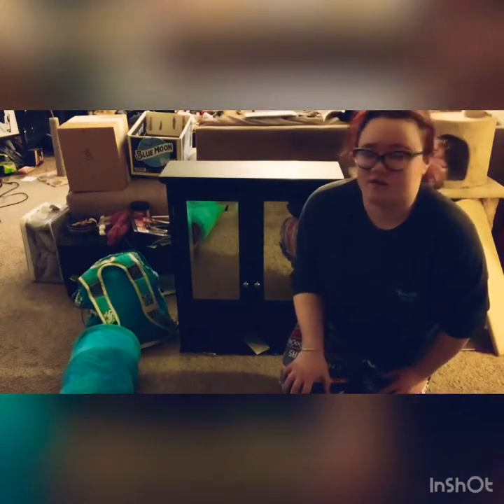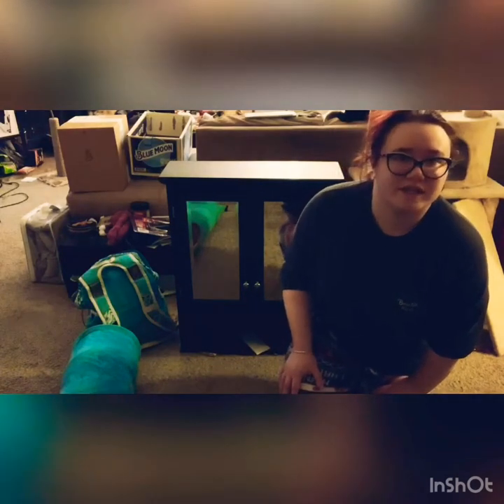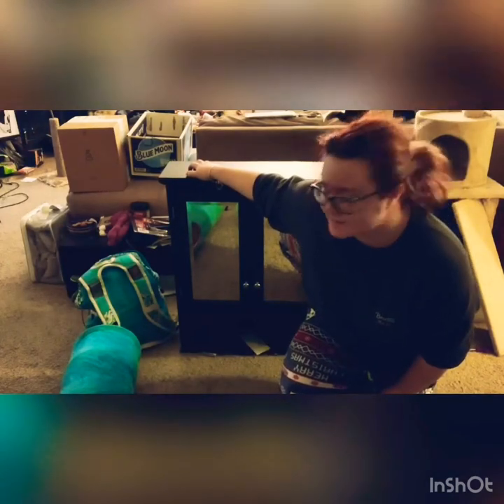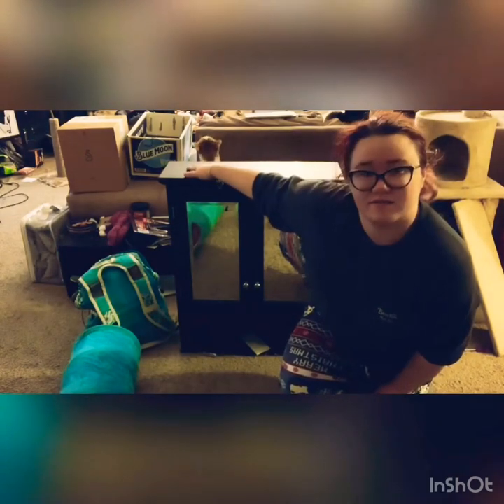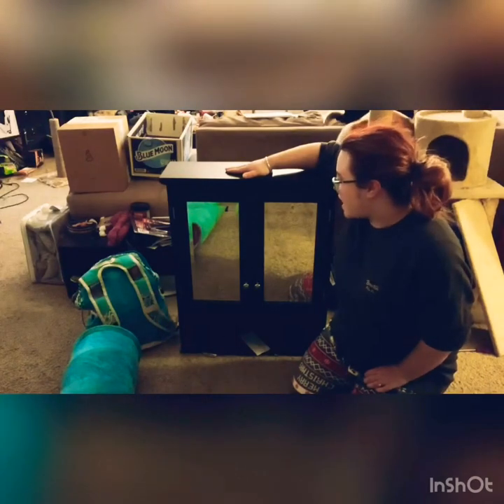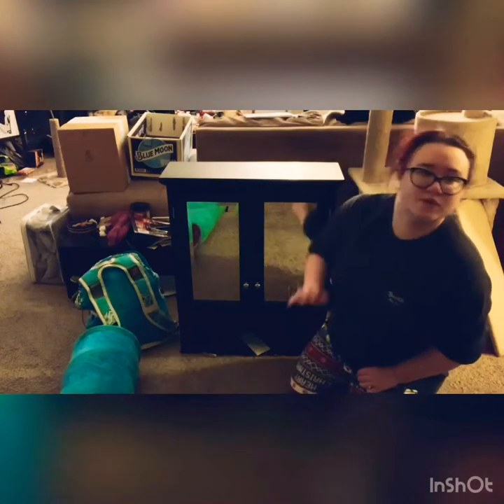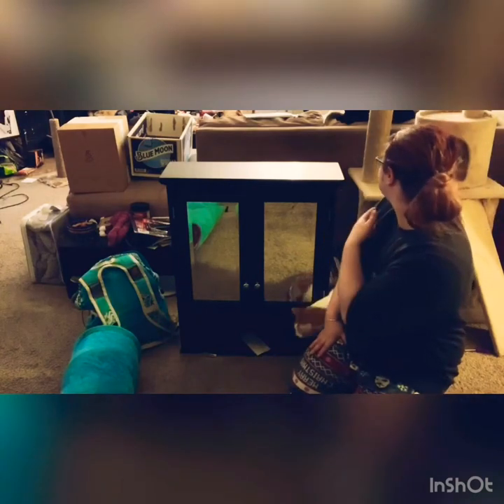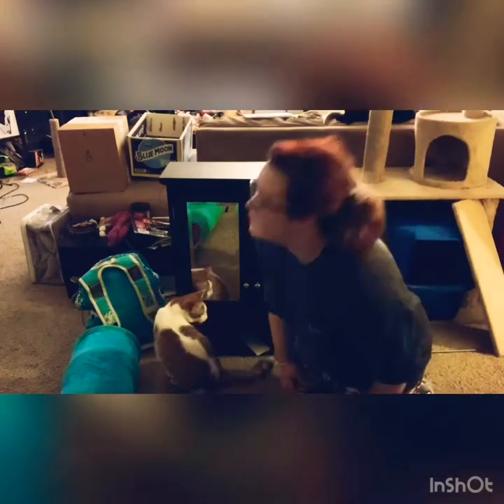Cabinet DIY!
Painting my mirror cabinet with a cool accent top. I may go back and put a resin coating on top of the paint just to hold it in place better. But regardless i used sky blue, navy mixed with white, and then white marbles with navy.
The song is not mine and belongs to Phillip E Morris